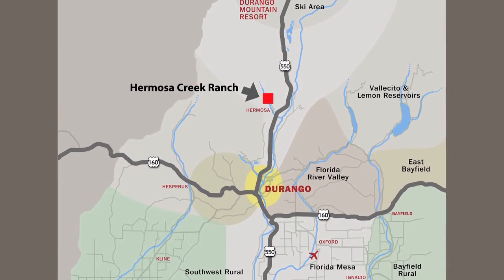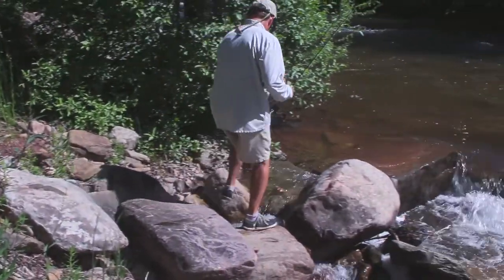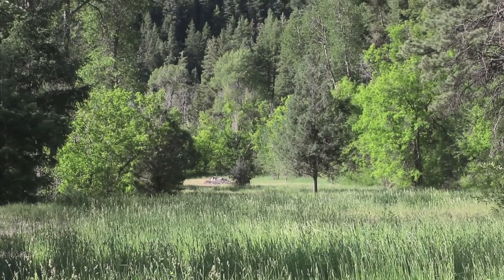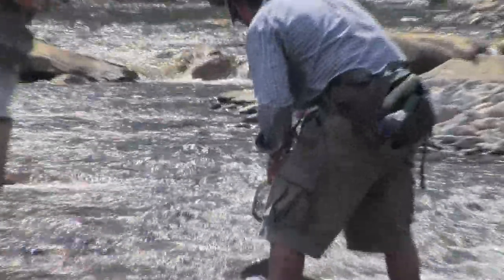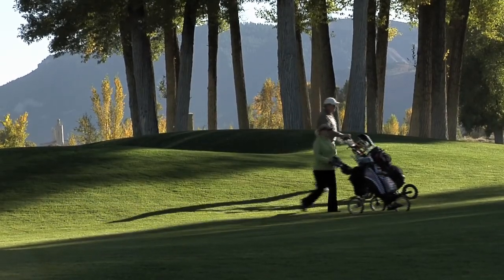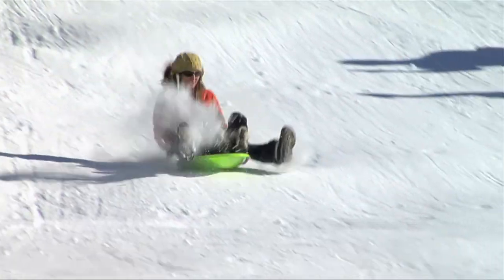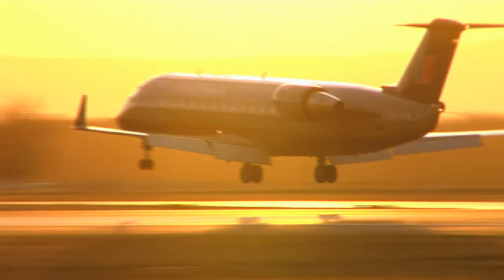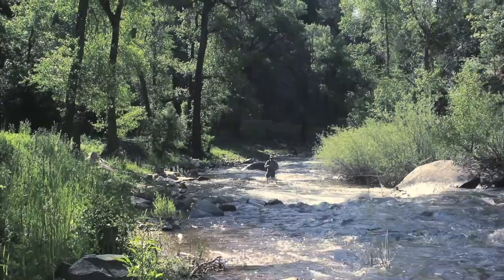Hermosa Creek Ranch -- Durango Colorado real estate -- Ranches for sale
Pristine Hermosa Ck. Ranch. 2/3rd's mile both sides river, "Outstanding Waters," BEST FISHING, HIKING, MOUNTAIN BIKING, HUNTING, etc. Last private land going up the river. Surrounded on by National Forest on 3.5 sides. Next to West Hermosa. Proposed Wilderness area. SUPER PRIVATE !! SUPER ACCESS !! Only 1+ mile to gas, liquor & pizza!! Located between Durango and DMR ski area. 2 golf courses within 10 minutes! Great for family or corporate retreat, or retirement home. Can be divided into 4 parcels. There are several primo home-sites. NO COVENANTS & 100% OF MINERAL RIGHTS!!